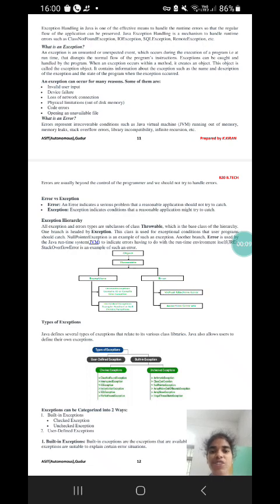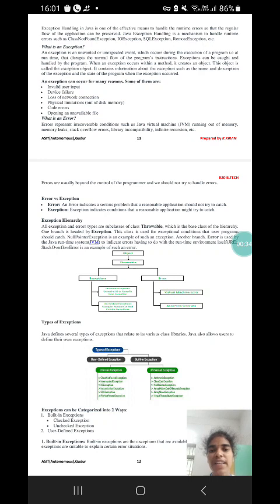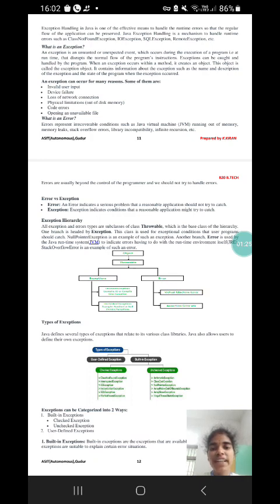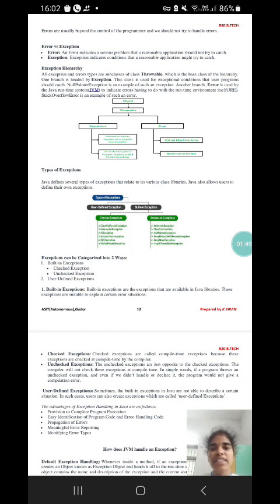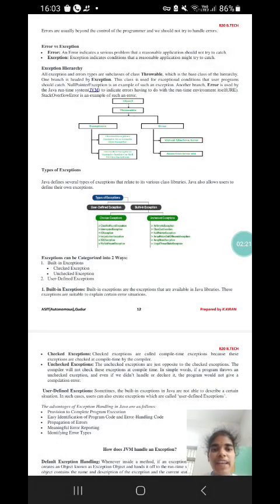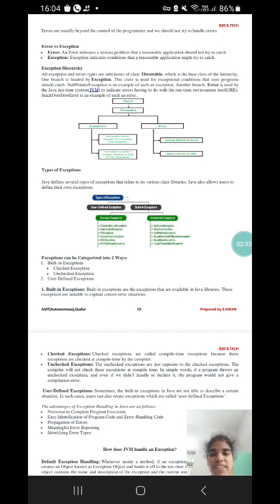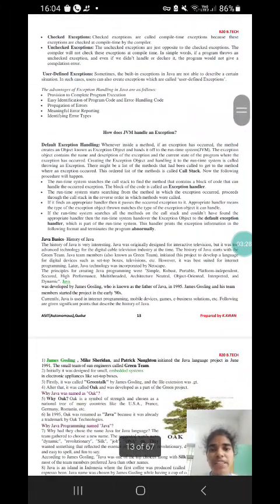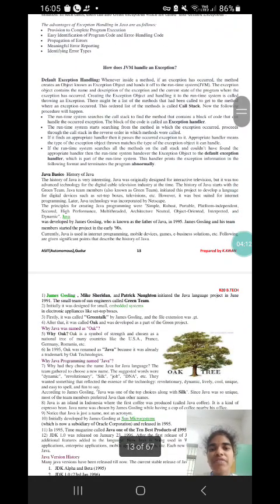JAVA TECH TALK